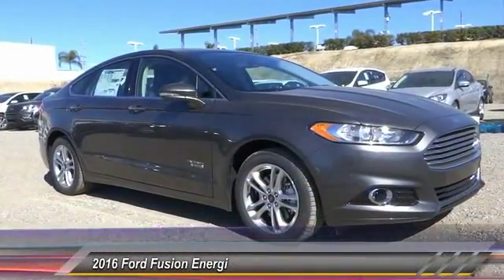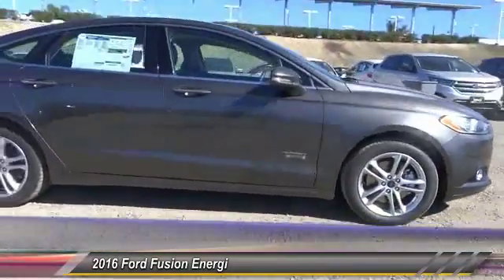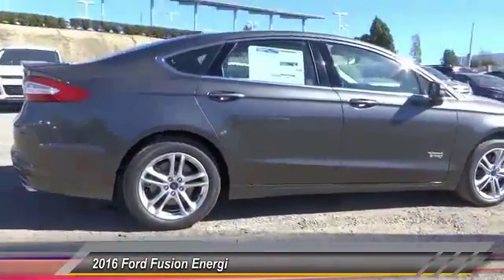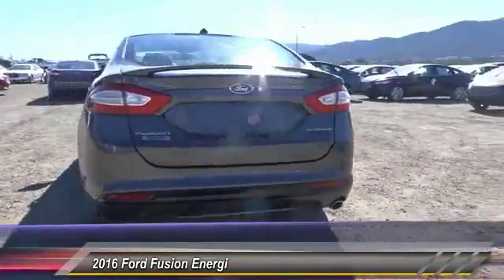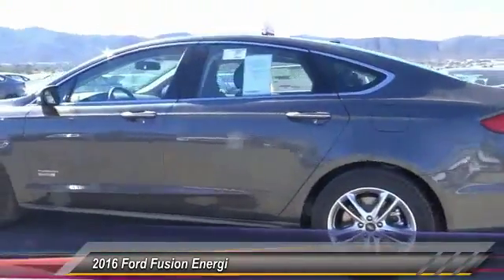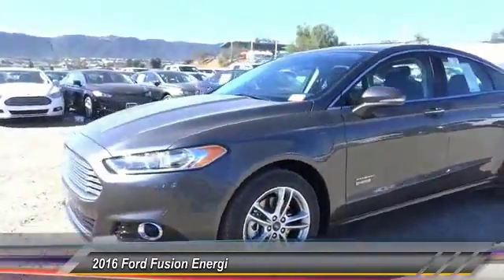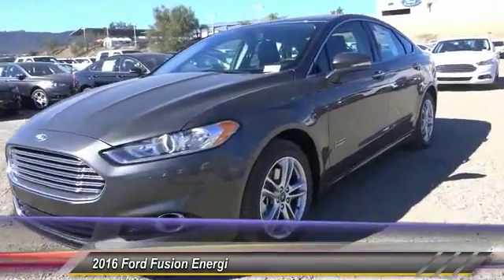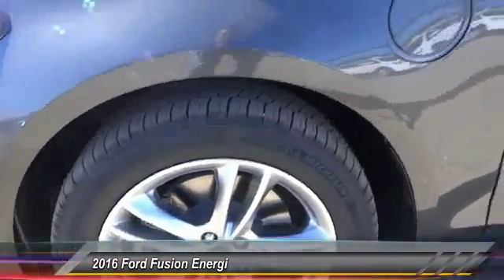2016 Ford Fusion Energi TEMECULA, MURRIETA, WILDOMAR, MENIFEE, FALL BROOK R161074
2016 Ford Fusion Energi 4DR SDN TITANIUM

26895 Ynez Rd.

GOSCH FORD TEMECULA PROUDLY SERVING TEMECULA, MURRIETA, WILDOMAR, MENIFEE, FALL BROOK, AND SURROUNDING SOUTHERN CALIFORNIA LOCATIONS. THIS MAGNETIC 2016 Ford FUSION ENERGI IS EQUIPPED WITH A 2.0L I-4 Atkinson Engine, AUTOMATIC TRANSMISSION, AND RECEIVES AN ESTIMATED 40 City/36 Hwy MPG. GOSCH FORD TEMECULA 26895 YNEZ RD. TEMECULA CA 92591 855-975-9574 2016 Ford FUSION ENERGI 4DR SDN TITANIUM Stock #: R161074 | VIN: 3FA6P0SU6GR315875 | 2016 Ford Fusion Energi 4dr Sdn Titanium Gosch Ford Temecula